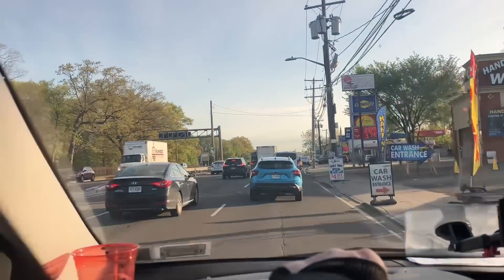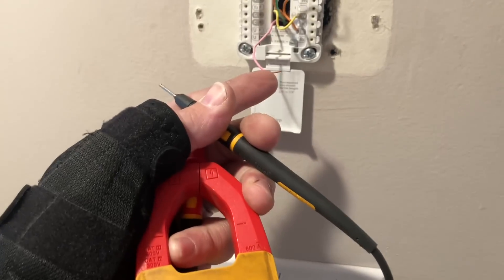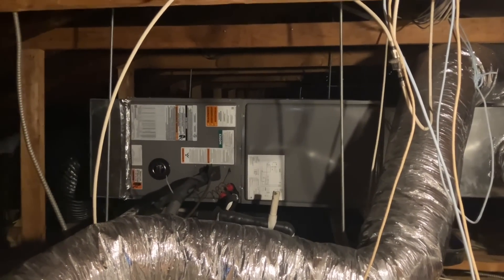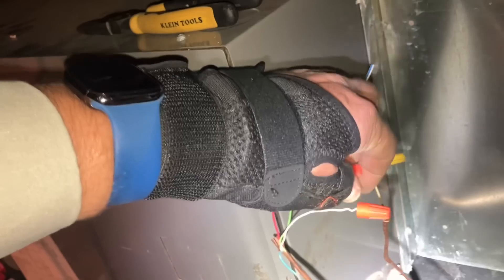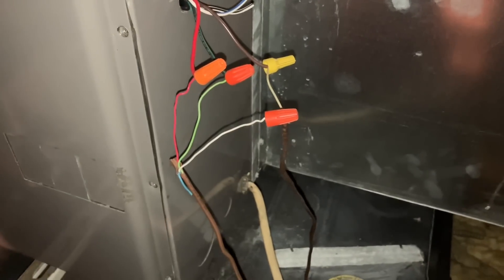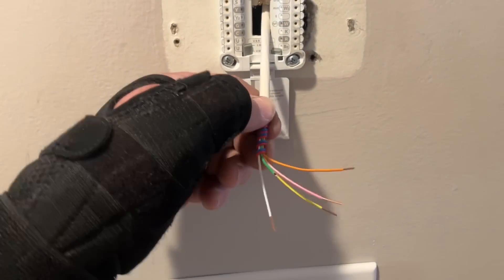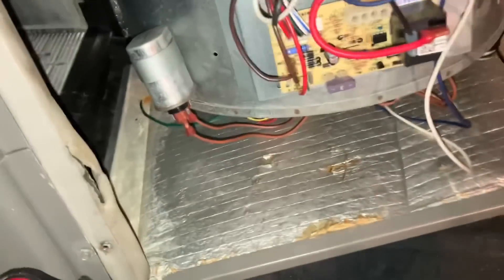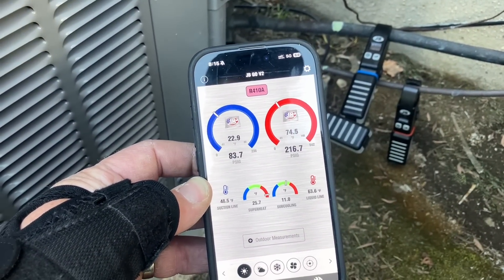HVAC Nightmare: Frozen AC, No Power, and a Mess of Wires – Mikey Pipes Fixes It!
When the second-floor air handler has no cooling, low voltage at the thermostat, and the outdoor unit won’t run, Mikey Pipes gets called back to investigate. What should've been a simple fix turned into a maze of mismatched wiring, a forgotten switch, and a mystery behind a frozen system.

Join Mikey as he breaks down the real-life HVAC diagnostic process, checks capacitor health under load, investigates a two-transformer wiring setup, and shows how bad wiring from a previous contractor nearly led to disaster.

🛠️ Have thoughts on what went wrong? Drop your feedback in the comments.
📍 Serving Long Island & NYC Metro? Tired of getting scammed?

⏱️ Chapters (Timestamps)
00:00 - Intro: Back to a Frozen System
01:17 - Low Voltage at Thermostat: Only 5 Volts on R
03:45 - Air Handler Voltage Checks
06:08 - Disorganized Thermostat Wiring Explained
09:22 - Tracing Transformer Circuits (Heating vs Cooling)
12:34 - Cleaning Up the Thermostat Wiring
14:50 - Voltage Check at Thermostat: 32 Volts?!
16:40 - System Running: Let’s Test the Capacitor
19:05 - Subcooling, Pressures & Final Checks
21:40 - Conclusion: Why Did It Freeze Up?
22:30 - Final Thoughts & Call to Action

✅ Sticker Requests:
Name
Address